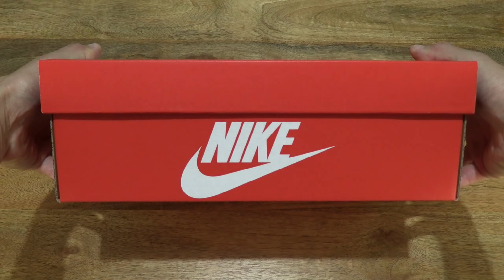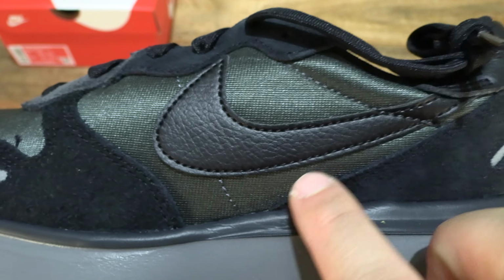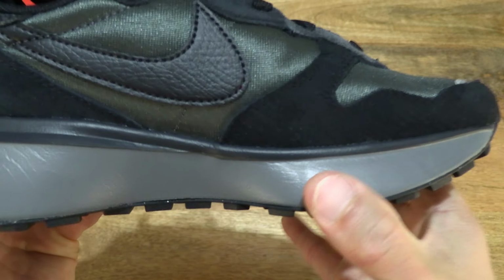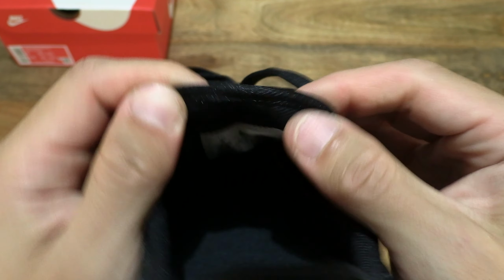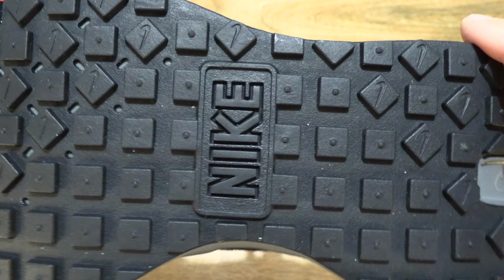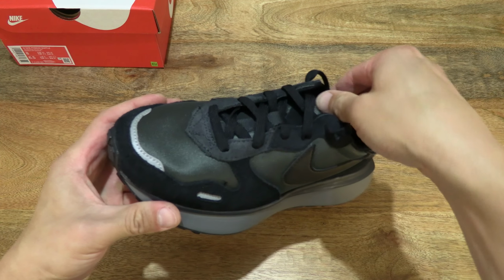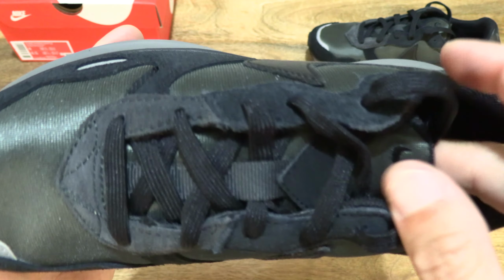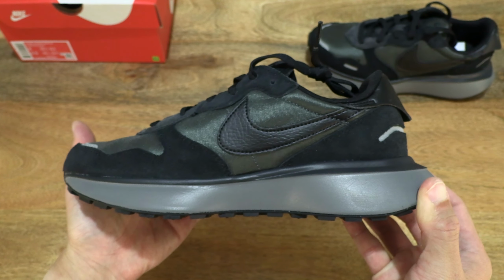Nike Phoenix Waffle Black and Off-Noir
Unboxing the Nike Phoenix Waffle Black and Off-Noir. A closeup look at the Nike Phoenix Waffle Black and Off-Noir suede and textile low top womens shoe. This pair is in a womens UK Size 5.5 (US Size 8, EU Size 39, BR Size 37.5, 25 CM) and mens US Size 6.5 and it's in a Anthracite/Off-Noir/Smoke Grey/Black colourway. @nike @NikeWomen

Women's Phoenix Waffle 'Black and Off-Noir' (FJ1409-001) release date. Nike SNKRS GB